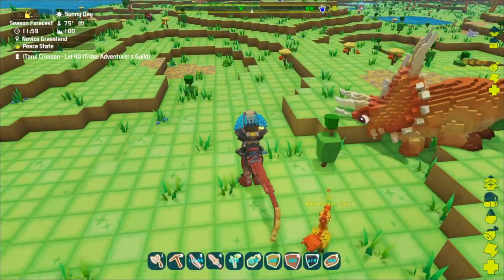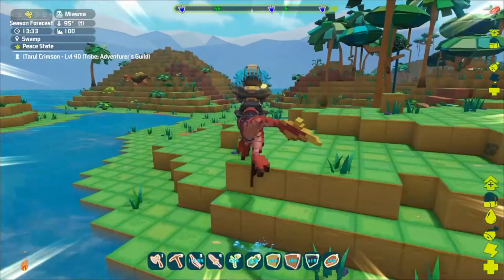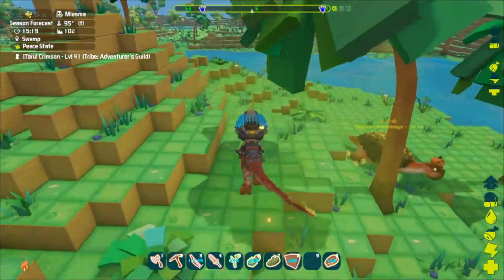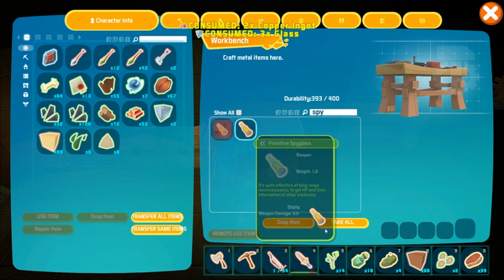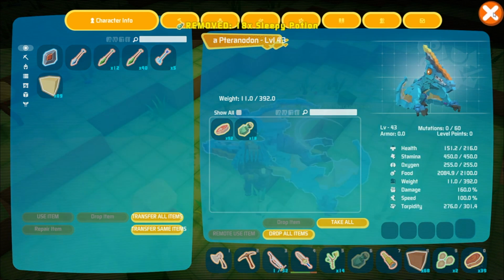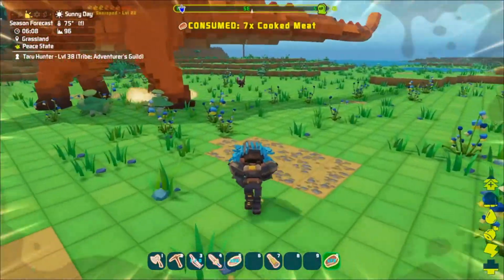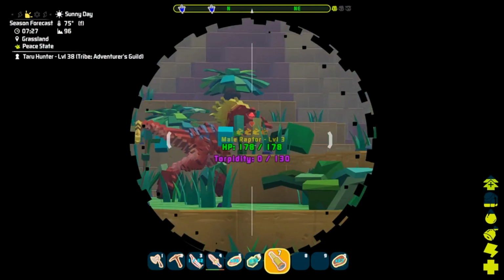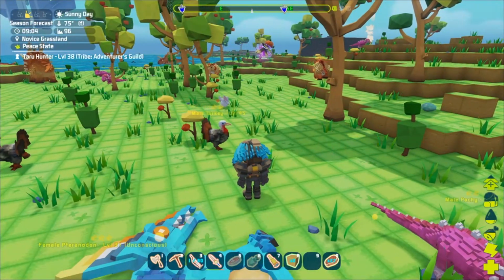PixARK S1EP8 Curse You Hippocampus!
PixARK S1EP8

Getting into a new game...PixARK! Super excited to be playing and learning. Server rates are up just a bit, but it's a vanilla playthrough of the game.